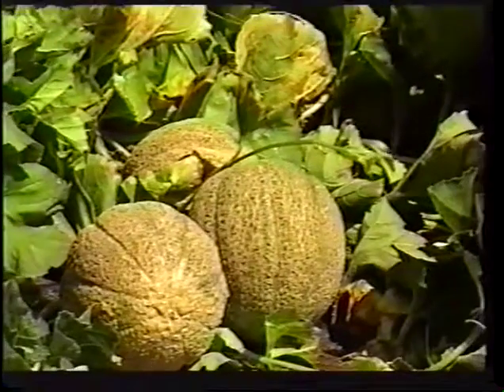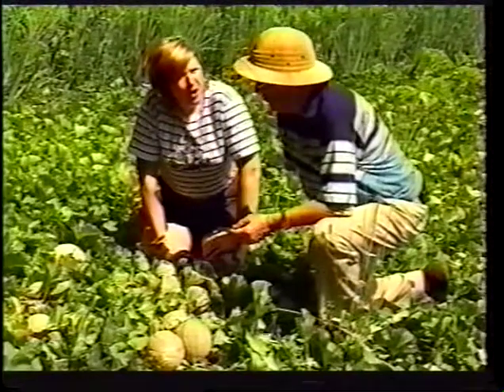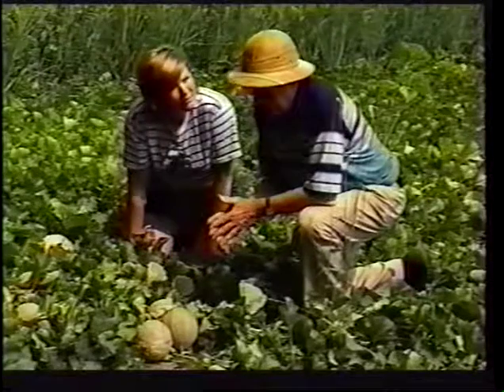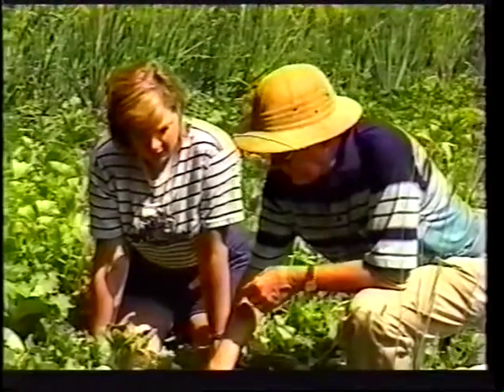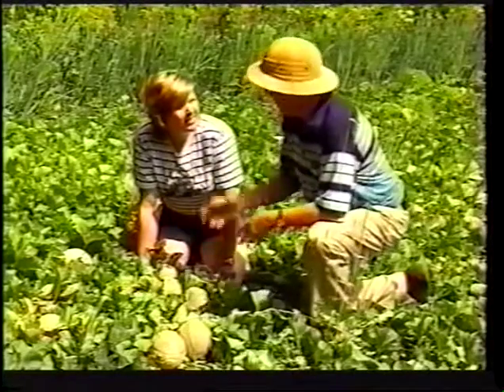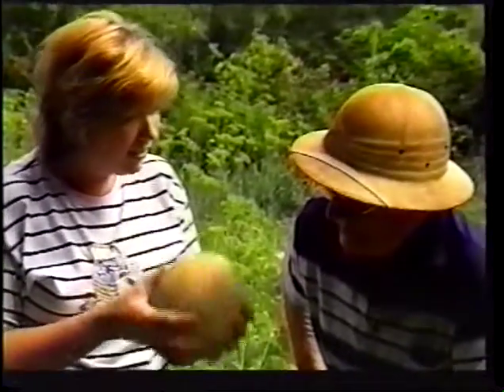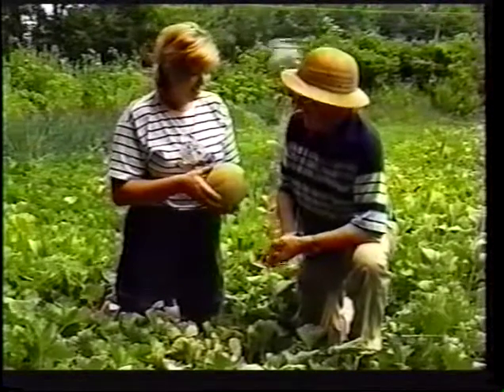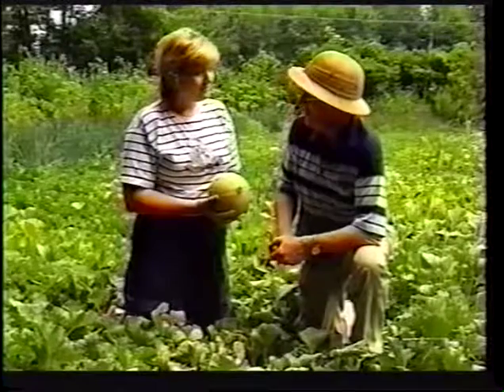Get Growing - Here's how to grow your own cantaloupe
Do you call it cantaloupe or muskmelon? This luscious summer fruit is packed with flavor and it is really easy to grow in your own garden. Master Gardener and Meteorologist Kelly Heidbreder digs into your horticulture skills at Garden University. This was "back in the day", so enjoy the RETRO programming! So try it and GET GROWING!